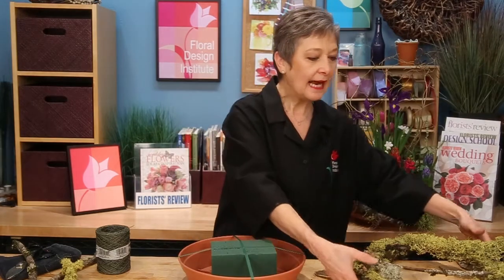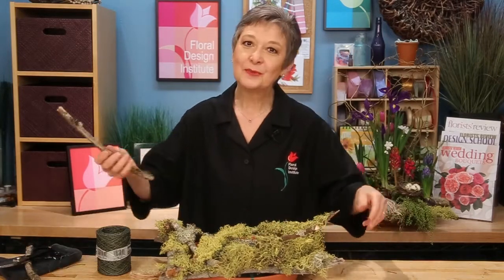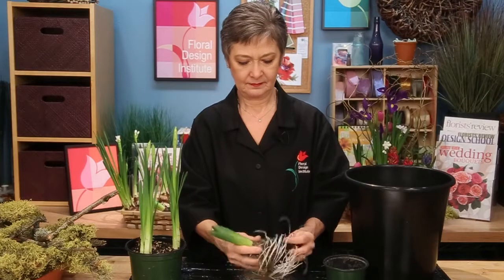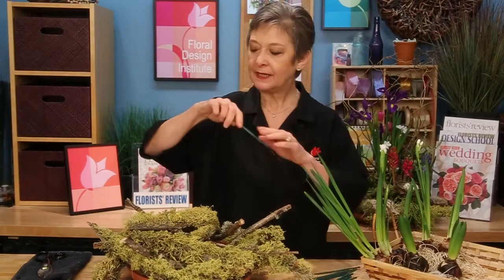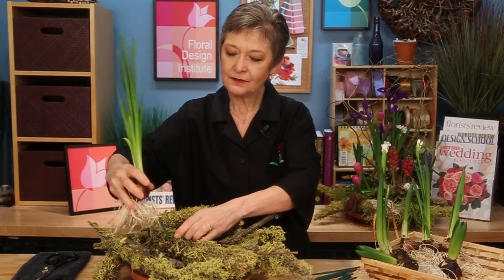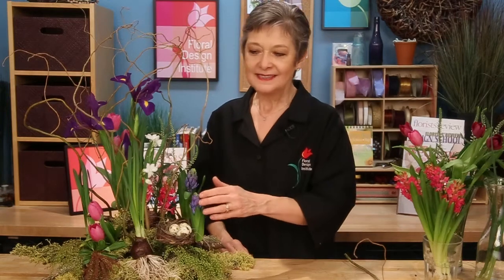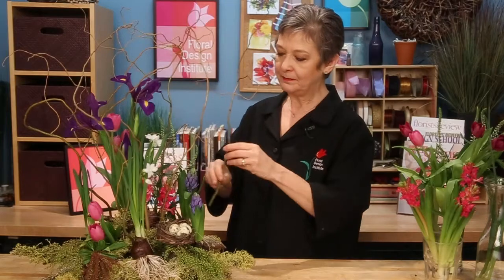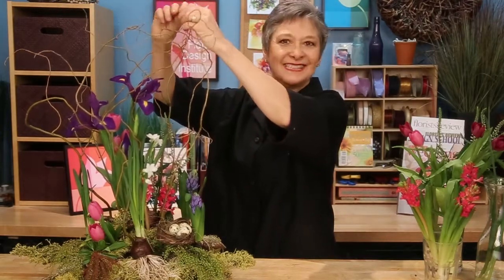FR Presents: rising beauty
Watch as Leanne Kesler, AIFD, PFCI, director of the Floral Design Institute in Portland, Ore., designs a “botanical”-style spring arrangement comprising both cut flowers and blooming bulbs.